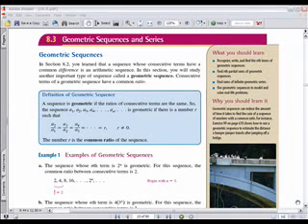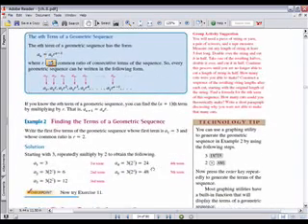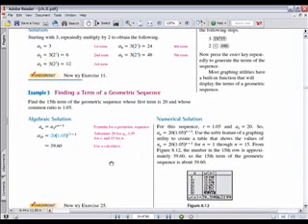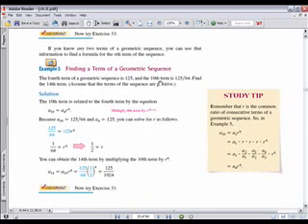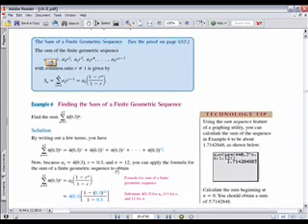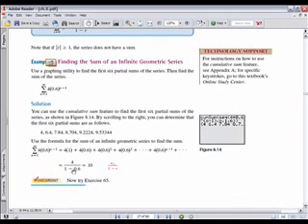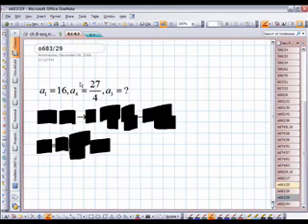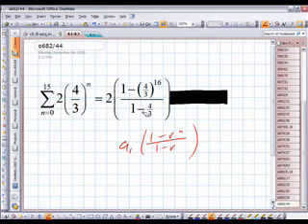Geometric Sequences and Series